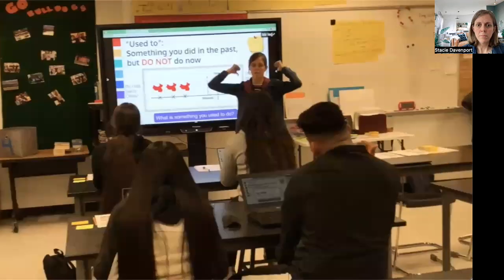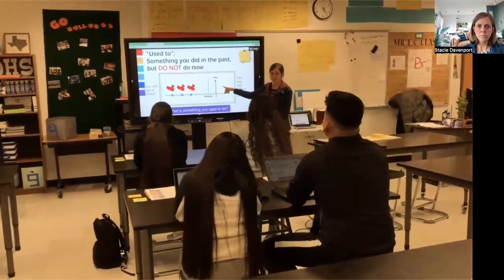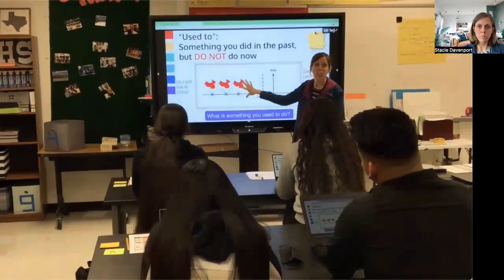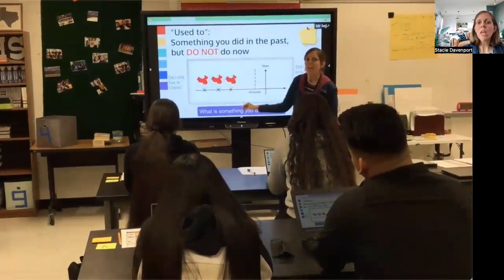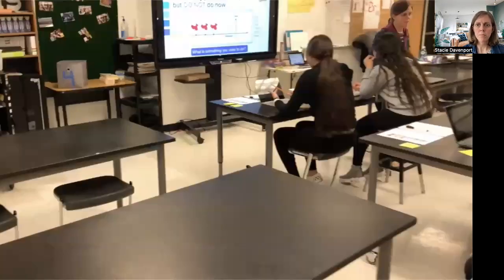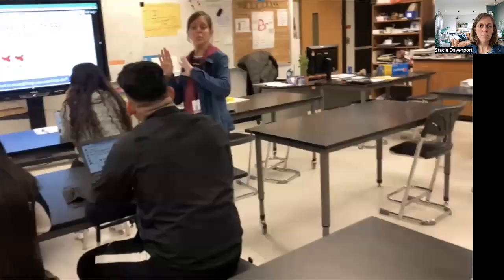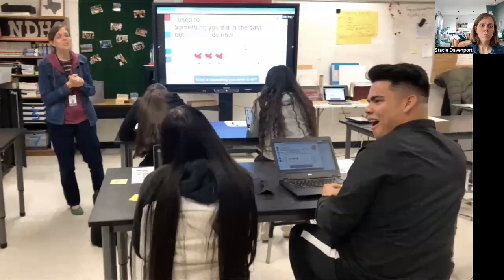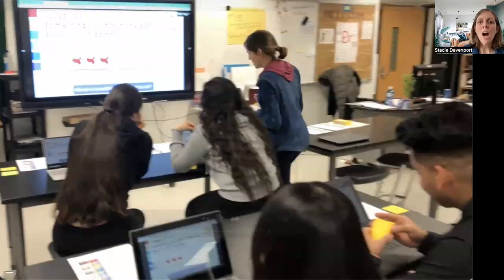Model Teach - Grammar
Also, I try to post free resources on my website / blog @
Feel free to check it out and share it with a friend.